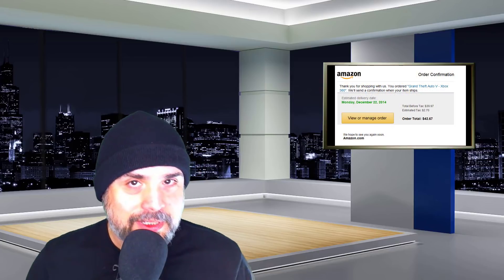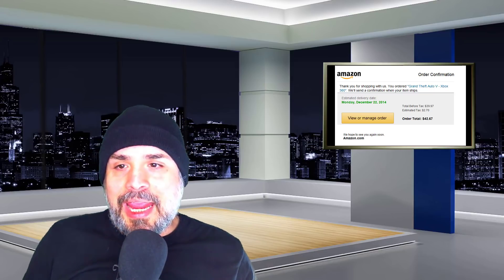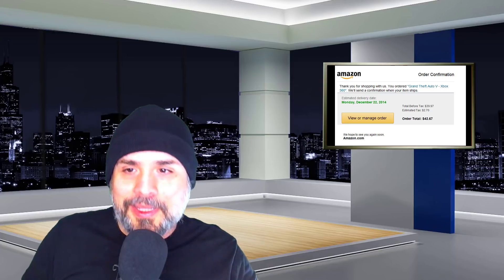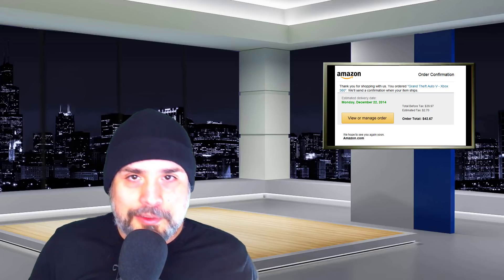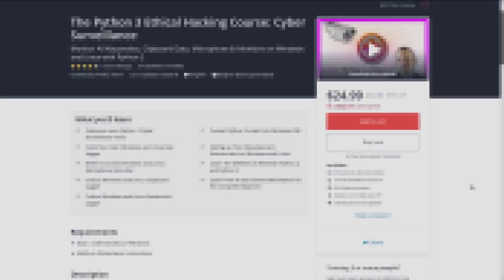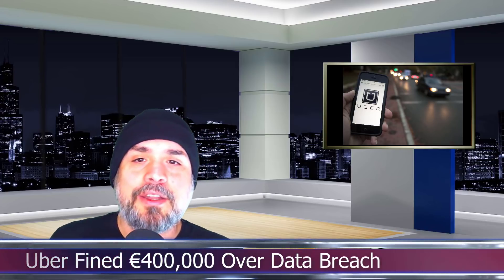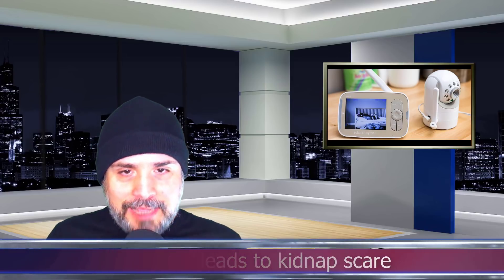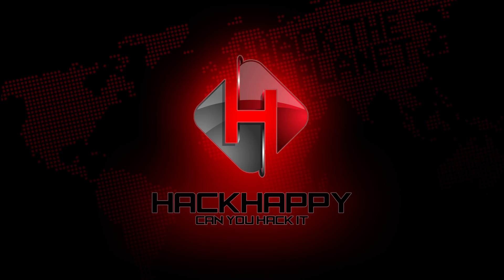Hacker News Week - Amazon, Carbeou Coffee, Air Force, NASA, Uber, DDoS, Baby Monitor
This week in Hacker News - Amazon malware being distributed via fake Order Confirmation emails. Caribou coffee suffers data breach leaking customer payment data. Air Force bug bounty exposes over one hundred bugs. Nasa staff PII leaked for over 12 years. Uber received a huge fine for data breach. Several DDoS for hire sites are shut down and owners arrested. Texas baby monitor hacked leads to scare. All this week on Hacker News.